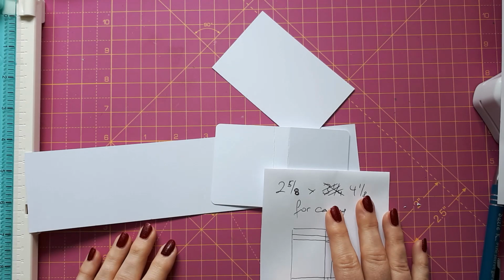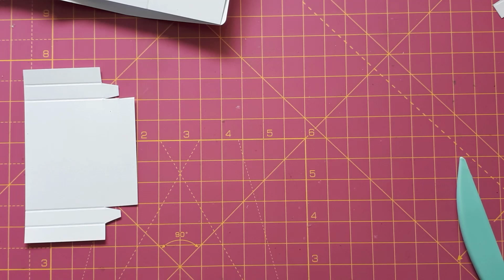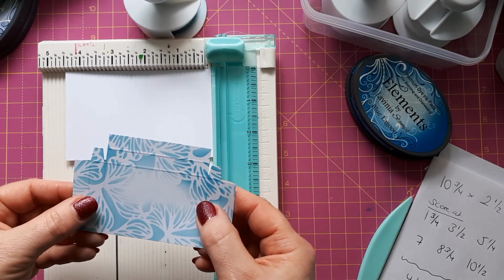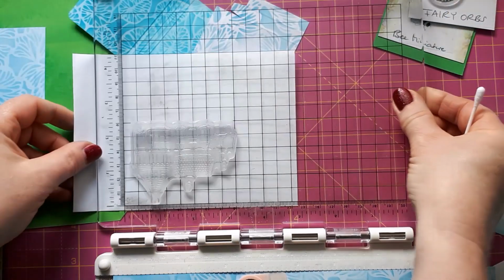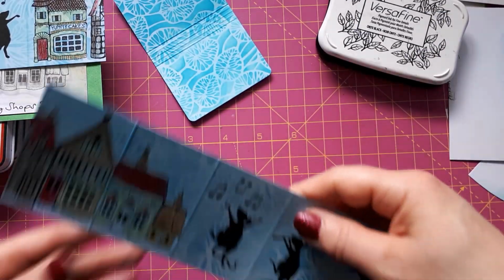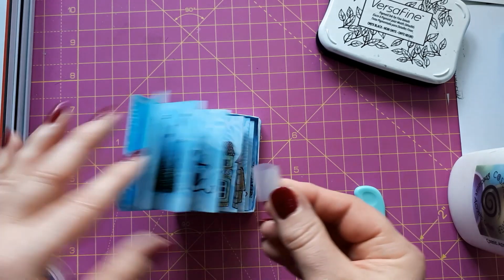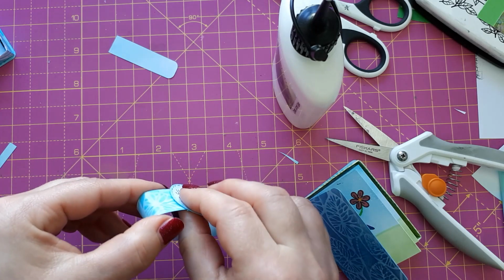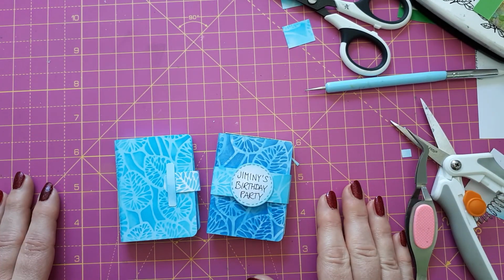MINI LEPORELLO BOOK with Lavinia stamps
In this video, I create a mini book with the mice from Lavinia Stamps.
The idea was inspired by Jo Rice's video